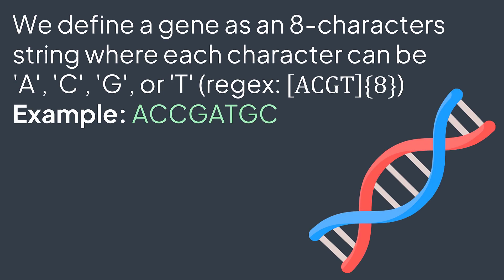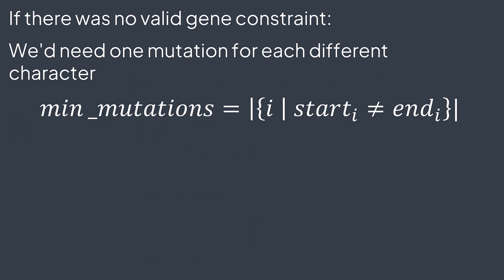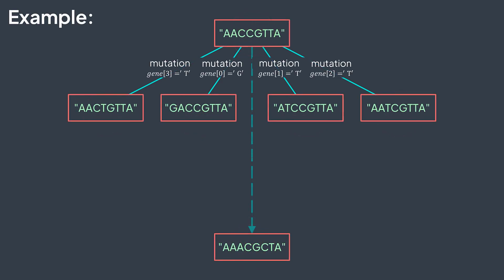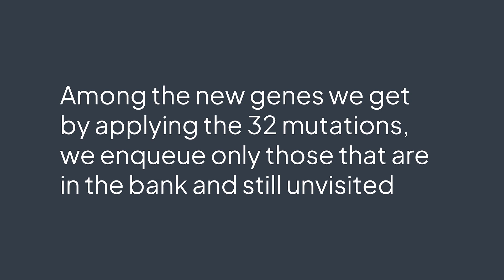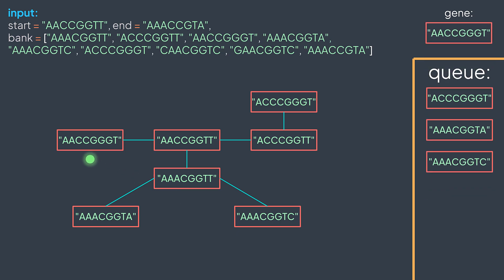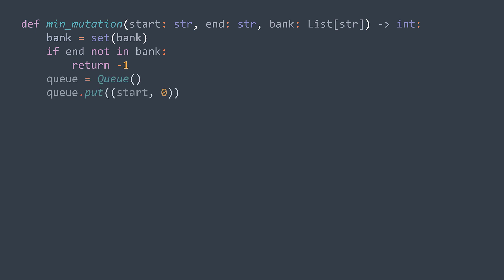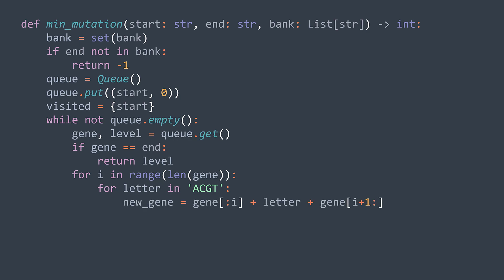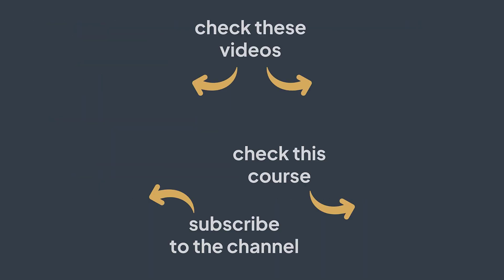Minimum genetic mutation problem (LeetCode 433.) - Inside code